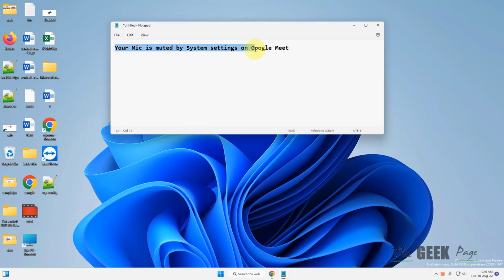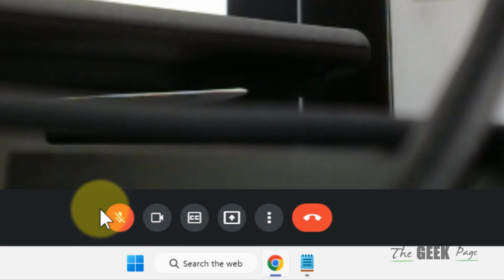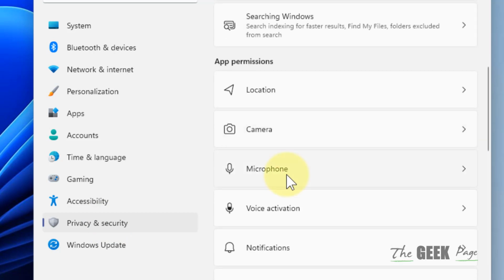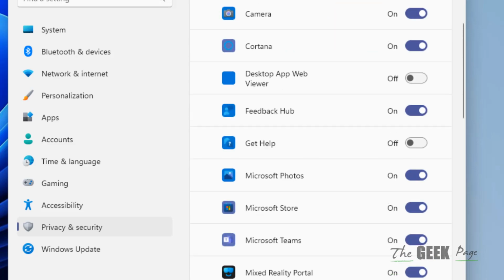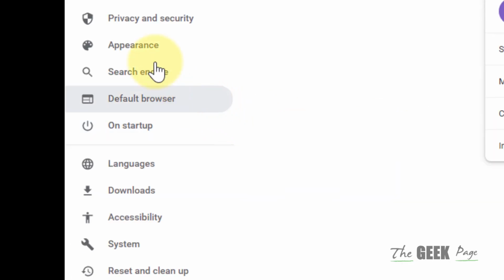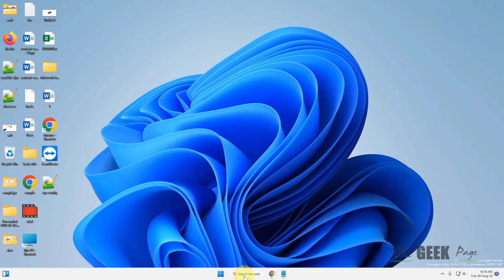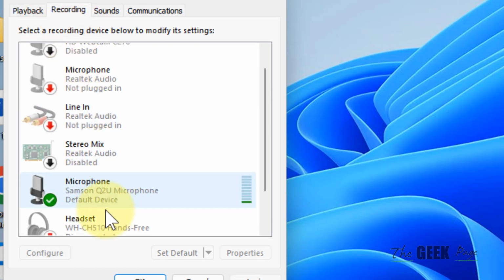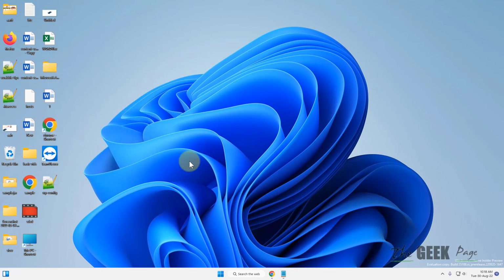Your Mic is muted by System settings on Google Meet Fix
Your Mic is muted by System settings on Google Meet Fix on Windows 11